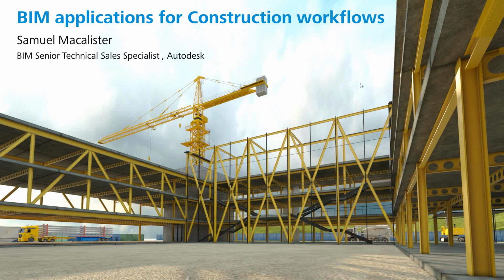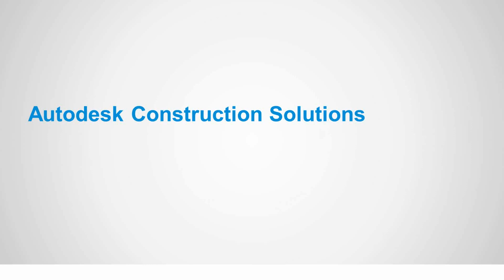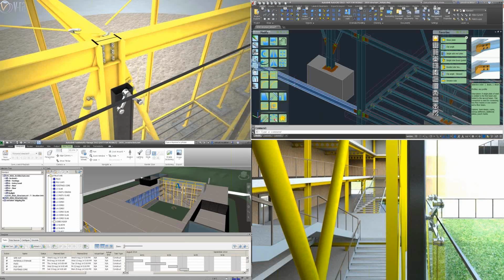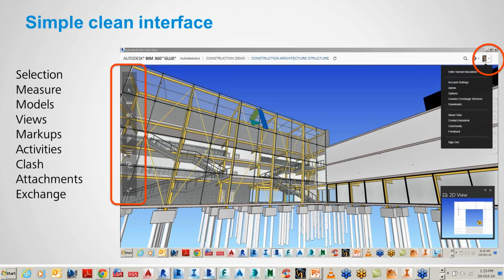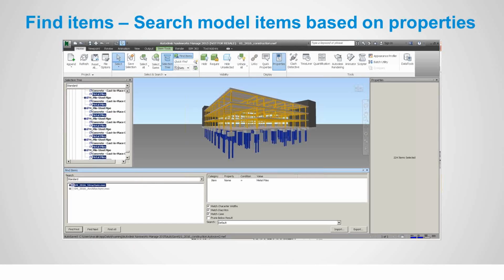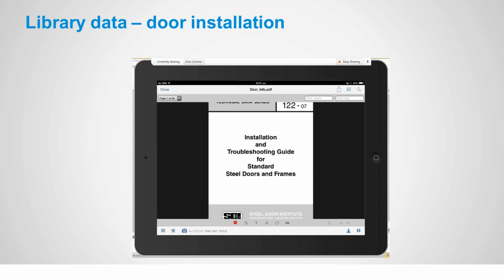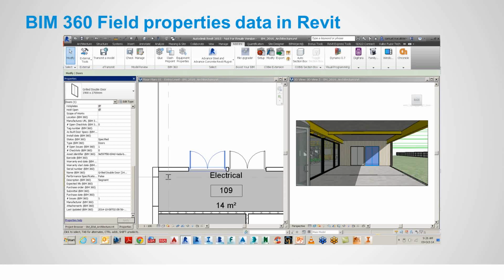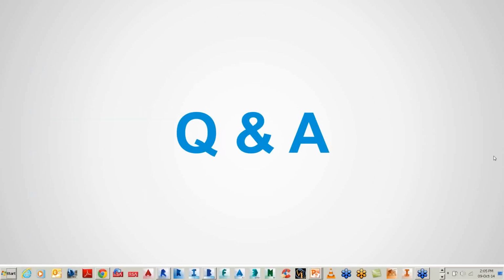BIM Applications for Construction Workflows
In this special A2K Technologies webinar, guest presenter Samuel Macalister, BIM Senior Technical Sales Specialist at Autodesk, gives an overview of Autodesk’s BIM applications for construction workflows.

We cover technical workflows, including:

• Revit construction modelling
• Navisworks construction logistics
• Point Layout
• BIM 360 Glue clash